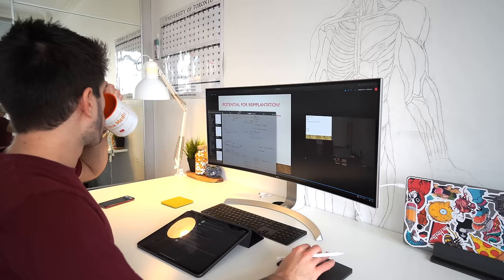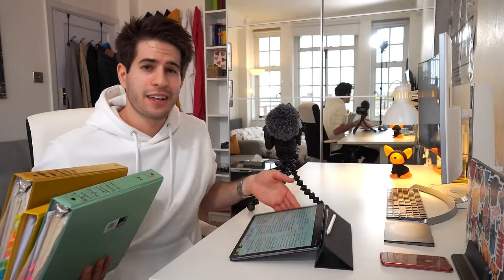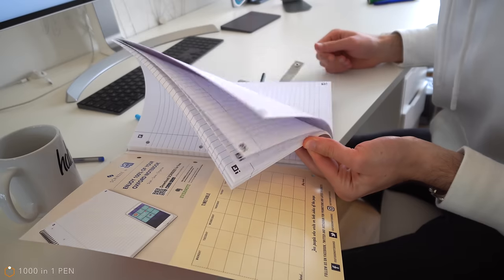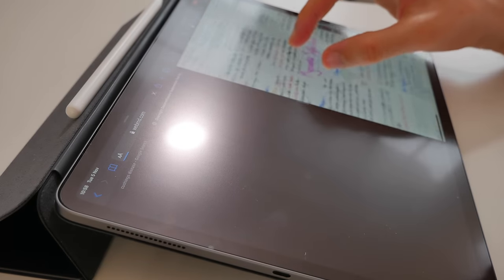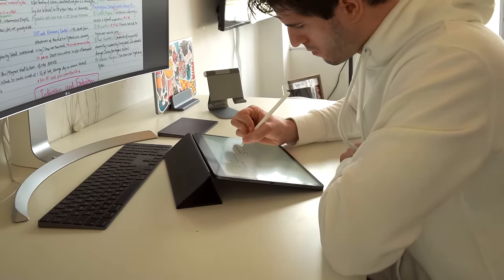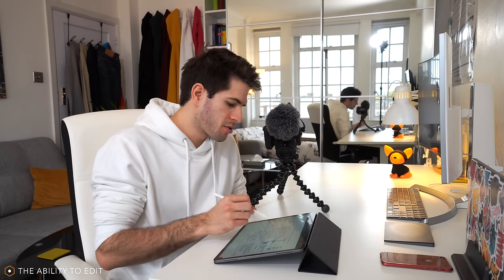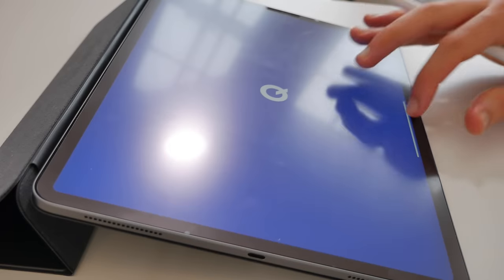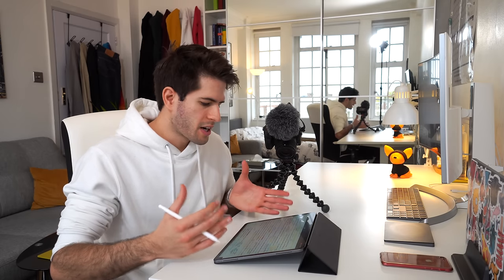Why iPad Pro + iPadOS is PERFECT for Students | KharmaMedic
👋🏻 Hey guys! In this video I show you why the iPad Pro + iPadOS is PERFECT for students. The iPad Pro is simply the best investment I've ever made as it is perfect for taking notes in college.
iPad Pro note taking is simply the best way to learn your material and get things done! iPad OS / iPad OS13 brings many new features to the iPad Pro 2018 / iPad Pro 2019 / iPad 12.9 / iPad Air which are incredibly useful for college students especially with notability or goodnotes 5. I love it, it's amazing, and I hope you do too. Enjoy!

🙋🏻♂️ Who am I? My name is Nasir Kharma and I am a graduate student studying medicine on the undergraduate course at King's College London. This channel is dedicated to helping aspiring doctors reach their goals by getting into medical school and giving prospective medical students an insight into life at medical school.  I hope these videos help

📧 Contact me: If you've got a question feel free to leave me a comment on one of my youtube videos or follow me on instagram and send me a DM over there.